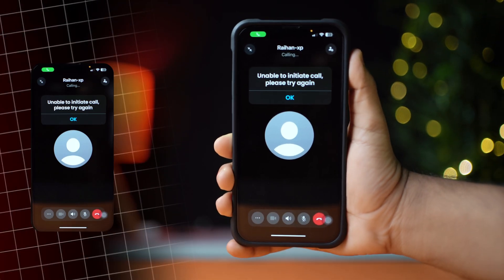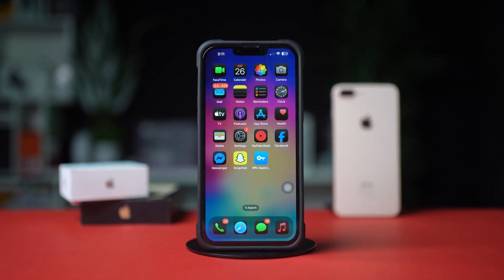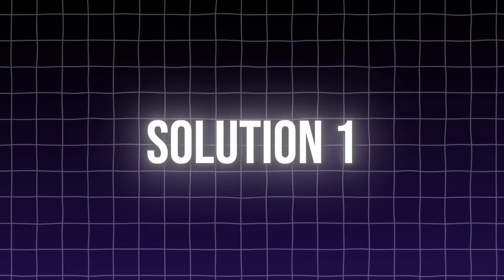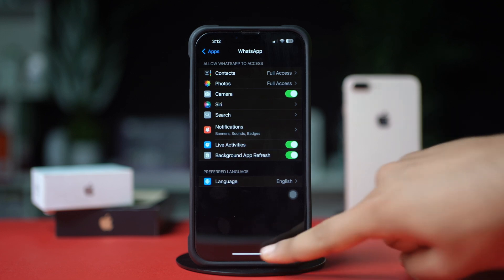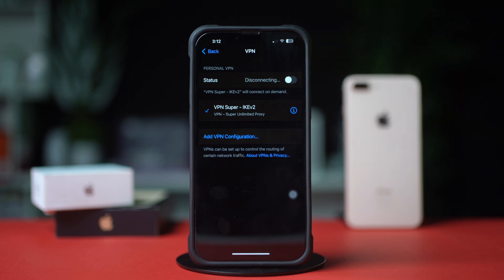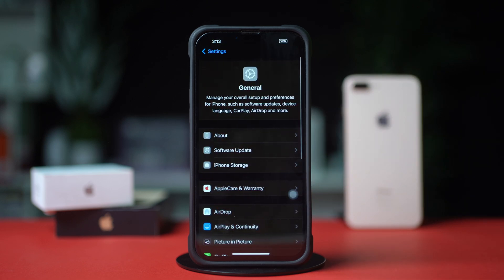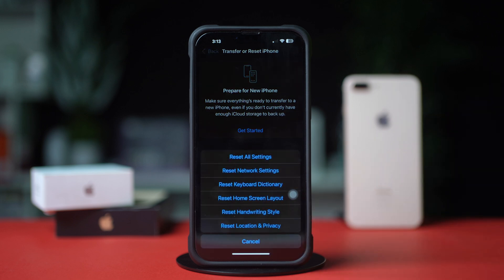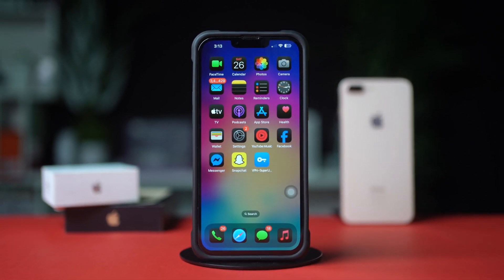How to Fix WhatsApp Call “Unable to Initiate” Error on iPhone | Unable to Make WhatsApp Call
Getting the “Unable to Initiate” error when trying to make a WhatsApp call on your iPhone? Don’t worry! This usually happens due to network issues, app glitches, or outdated settings. In this video, I’ll show you step-by-step how to fix the WhatsApp call error and get your calls working again.

After watching this video, you’ll be able to solve the WhatsApp call issue and make calls without any problem. So, check out this video now and fix WhatsApp call not working on iPhone.